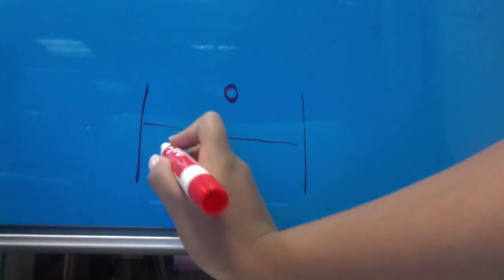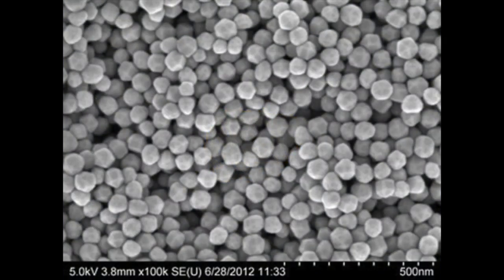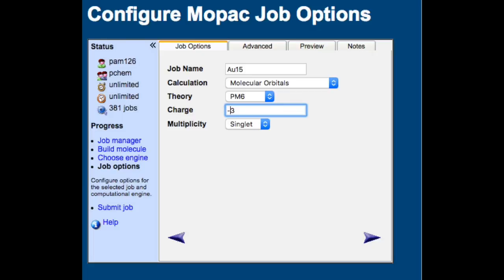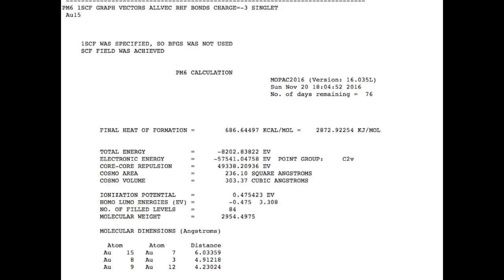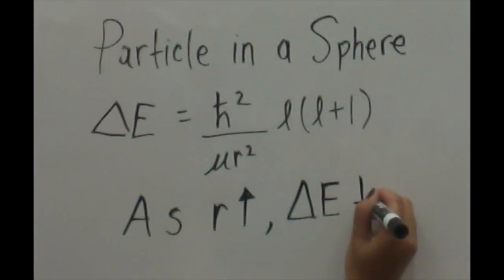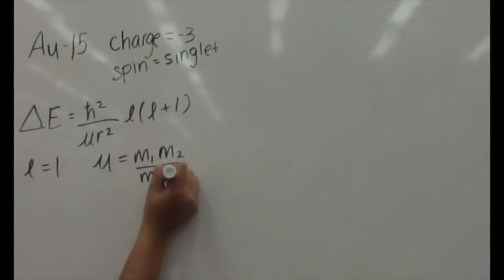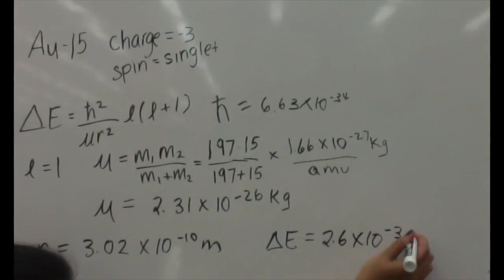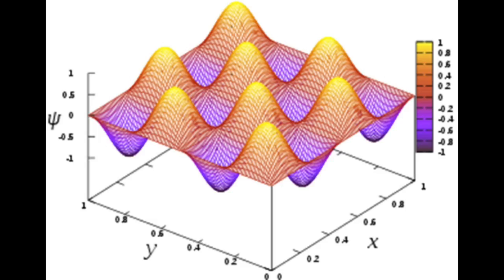Pchem Group Video Project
This video is about Pchem Group Video Project